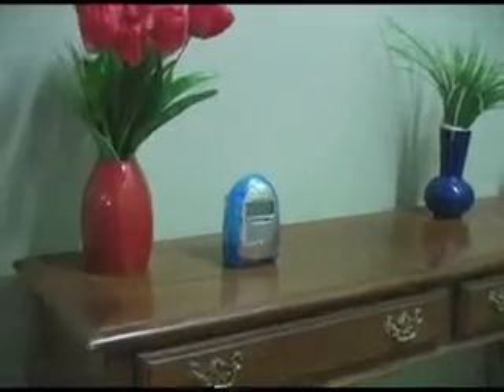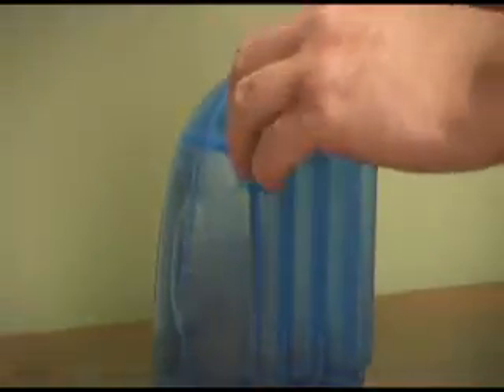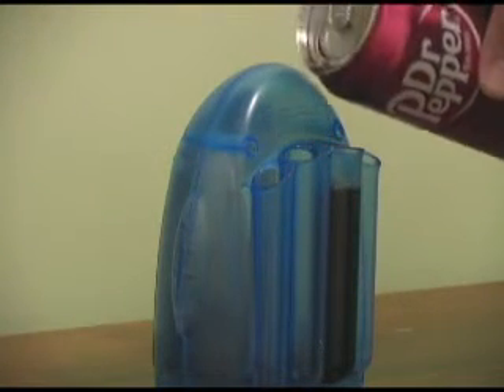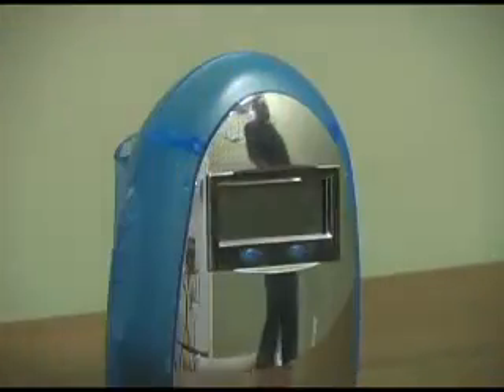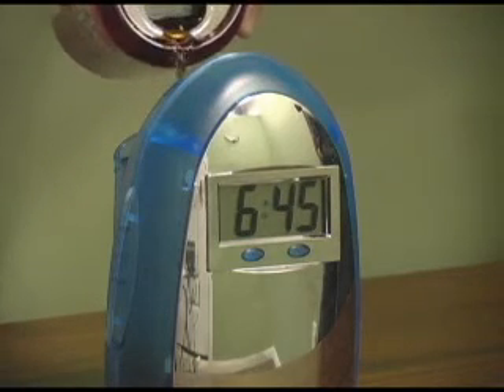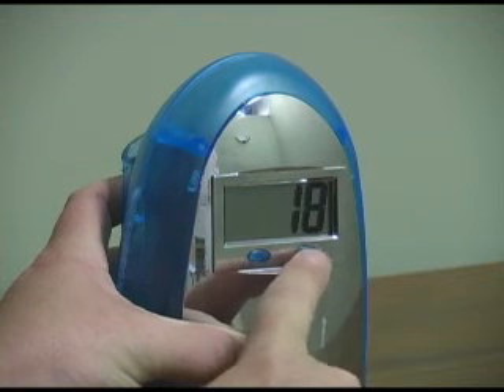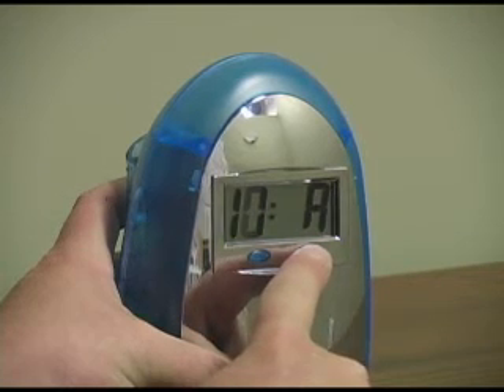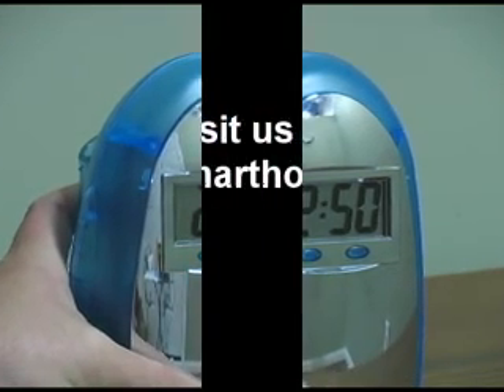Water Powered Clock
Liquid powered clock runs on any liquid! Water - soda - beer - juice